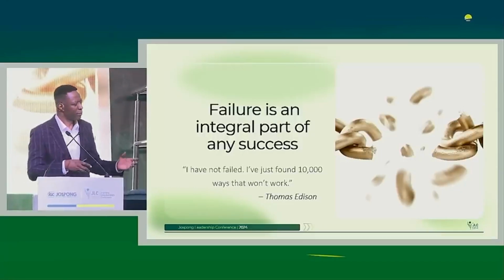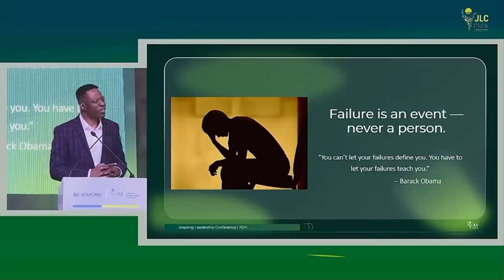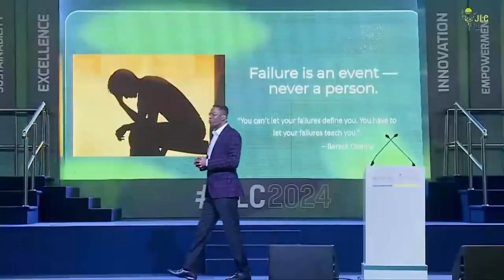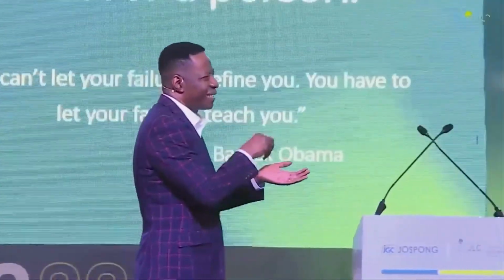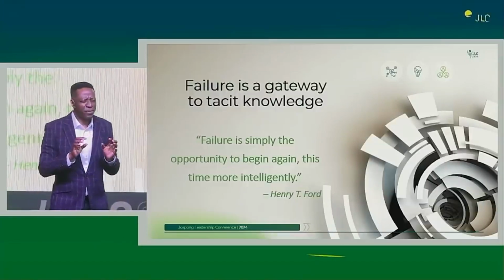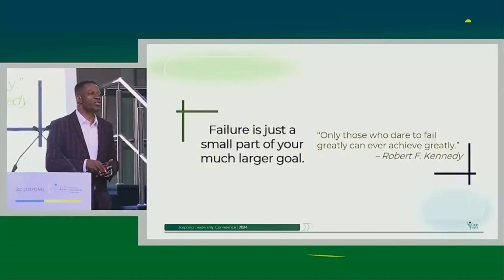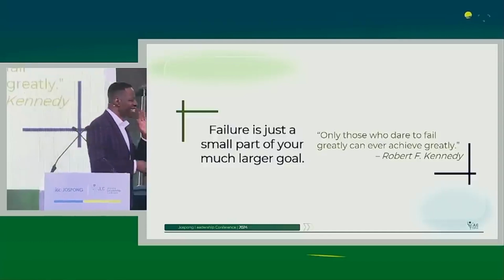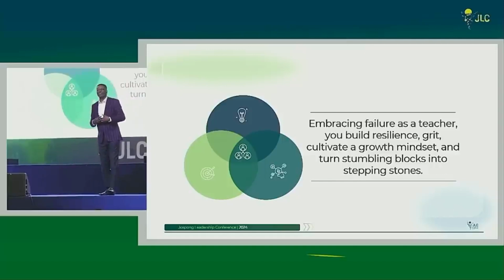HOW TO KILL FAILURE AND GIVE BIRTH TO SUCCESS | REACHING YOUR GOALS MUCH FASTER | Dr Sam Adeyemi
Dive into this powerful message by Pastor Sam Adeyemi and never let failure define who you are or and what you will become. We encourage you to watch to the end so that you grab the full meaning of this wonderful message.